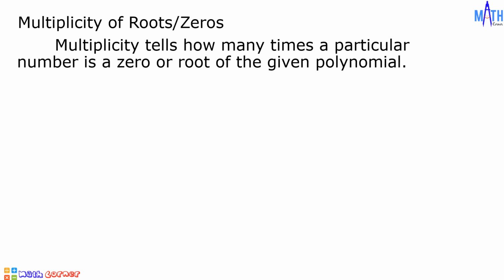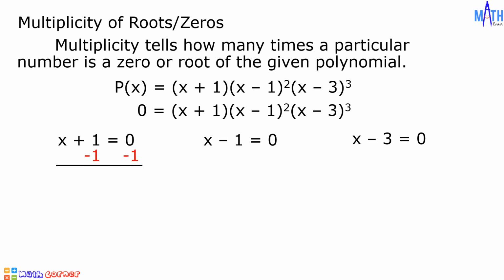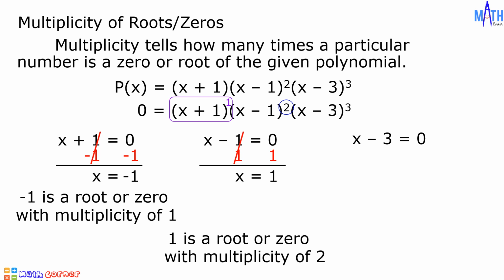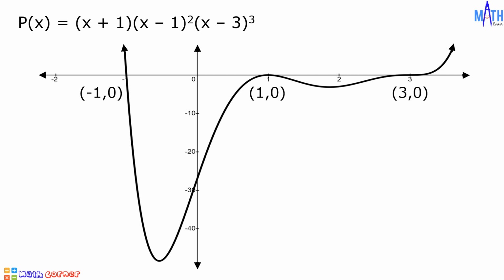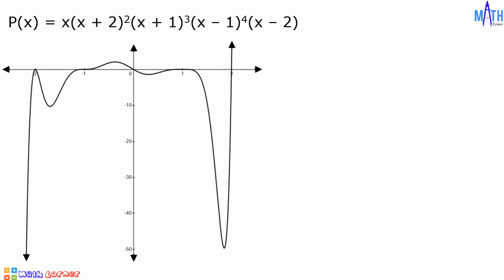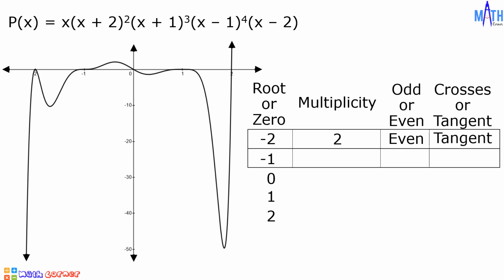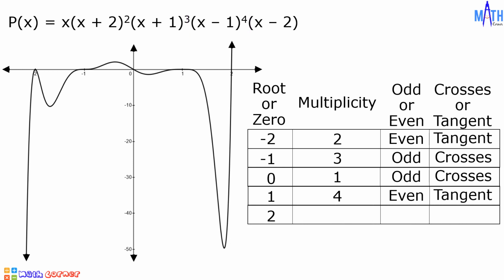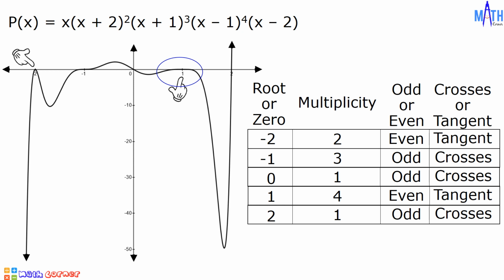Multiplicity of Zeros of Polynomial Functions | Grade 10 Second Quarter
In this video, we will discuss the multiplicity of zeros of polynomial functions. We will determine the roots or zeros, characteristics and the behavior relative to x-axis.